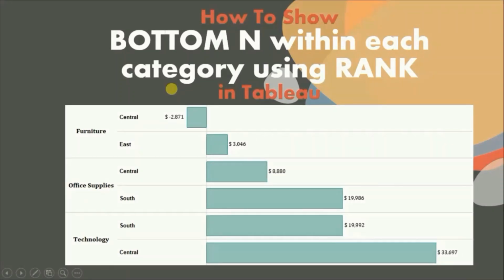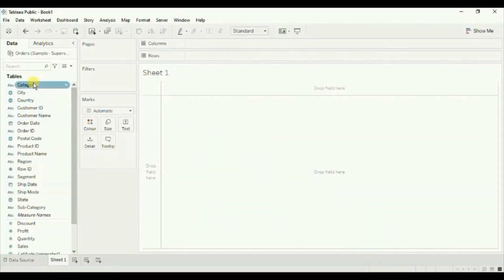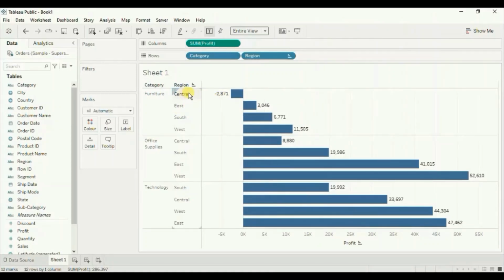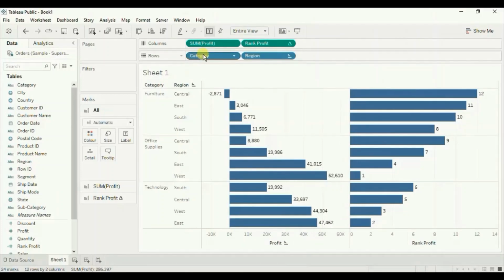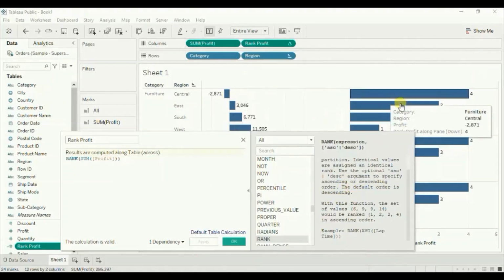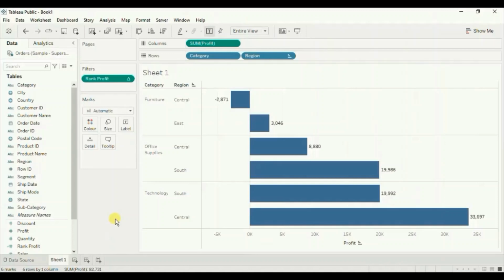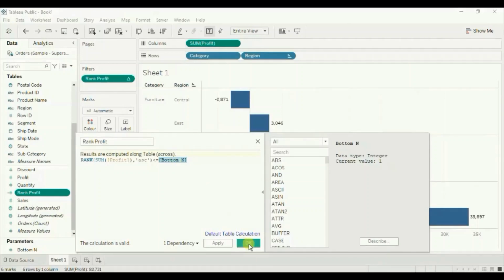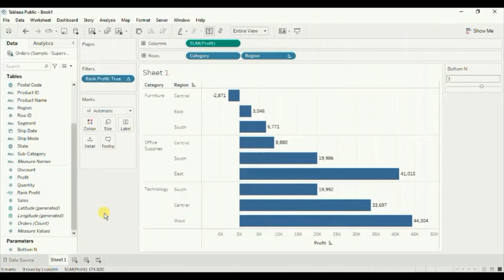How to Show Bottom N within each category using Rank in Tableau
This tutorial will guide how to show Bottom N regions within each category using Rank table calculation in Tableau. This is also one of the important Tableau interview questions.